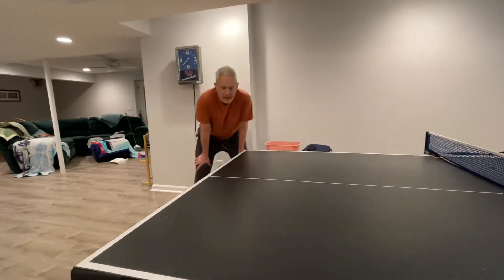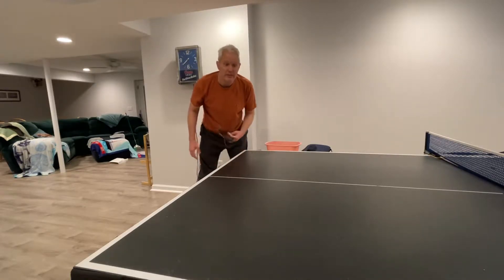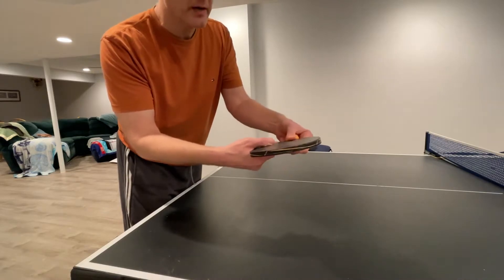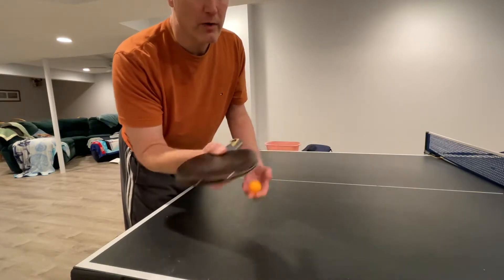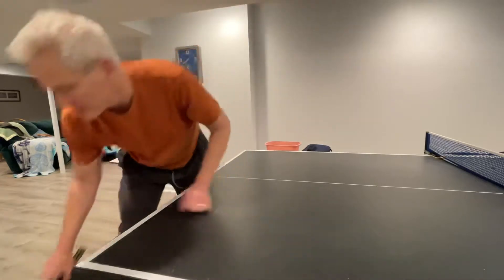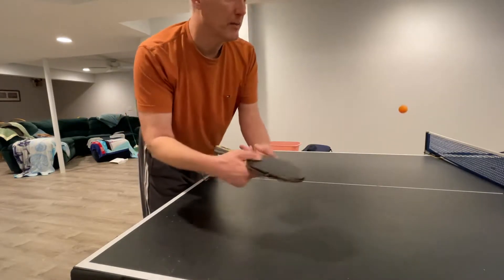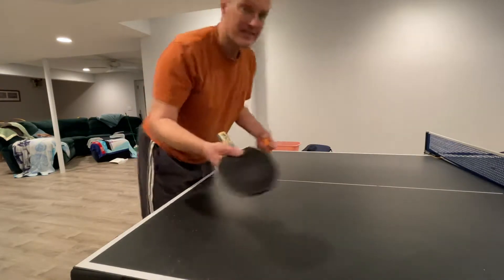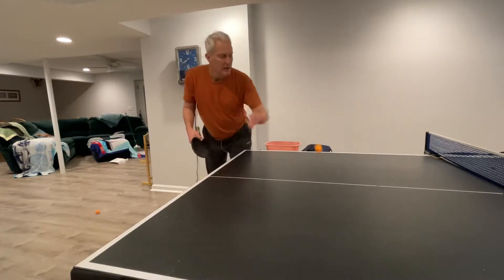Old Man Service Basics